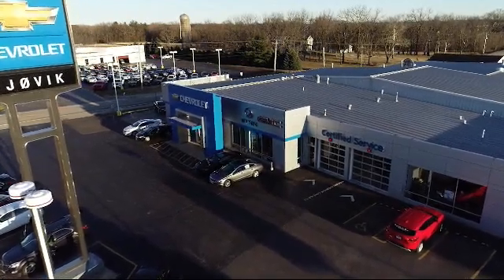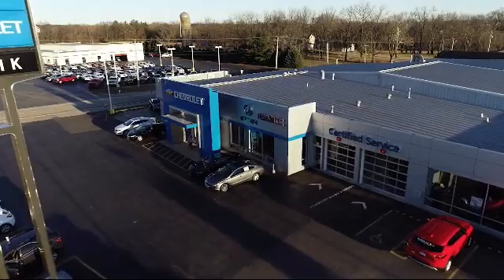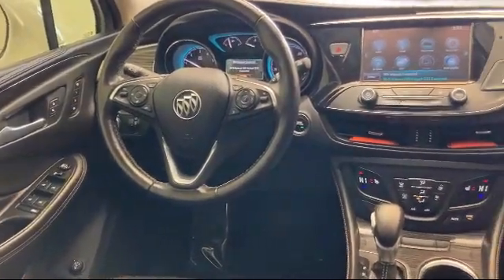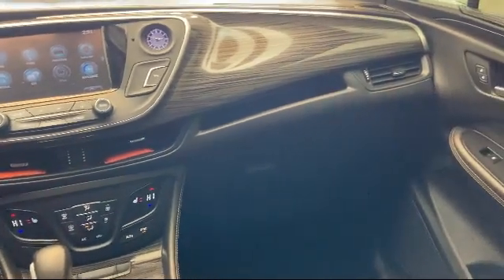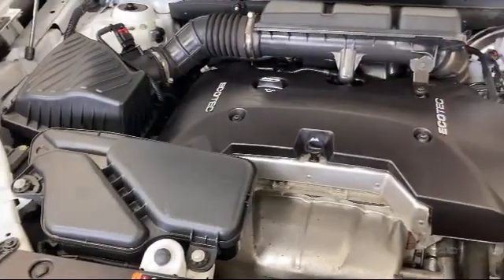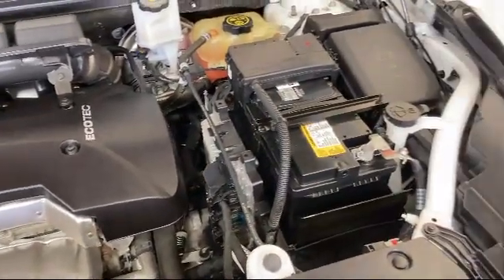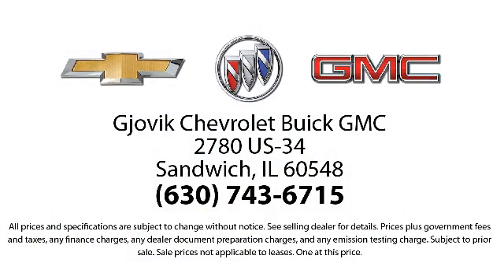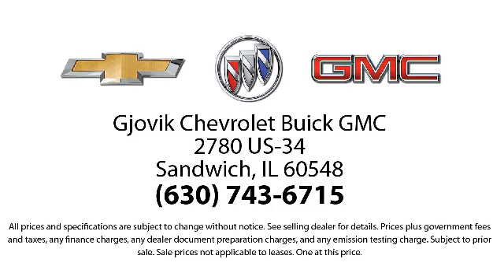2017 Buick Envision Essence Sport Utility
2017 Buick Envision Essence Sport Utility Stock Number: P6253A Vin:LRBFXBSA1HD217700.